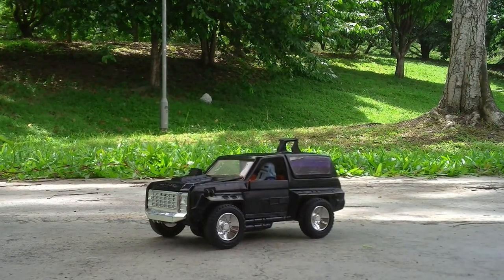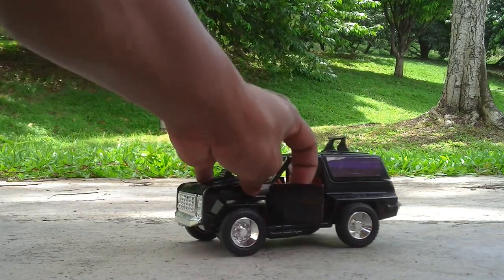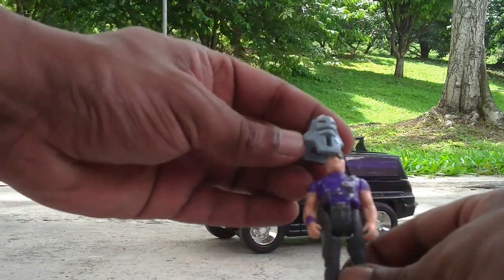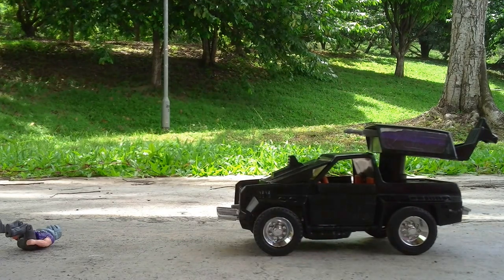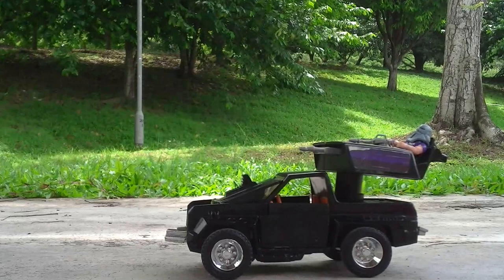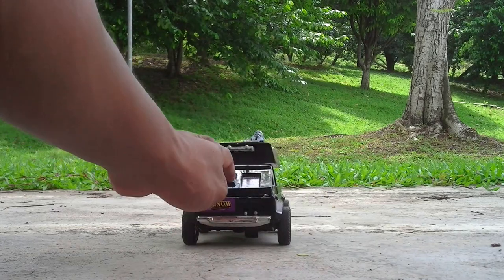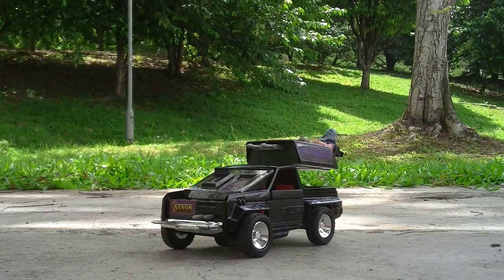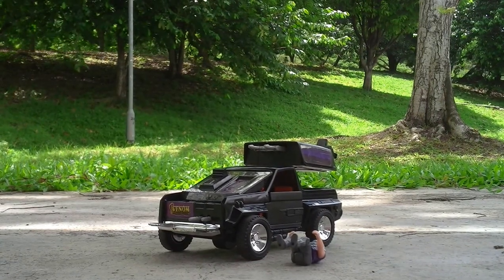M.A.S.K Jackhammer (Venom) and Cliff Dagger with Torch mask full vehicle Review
This is my ongoing 80's collection.M.A.S.K Vehicle series. This time it's a Venom Vehicle from the M.A.S.K Series. One of my favorite Vehicles from the 80's. It's called Jackhammer !!! In this review i have featured the vehicle and the attack mode complete with Cliff Dagger action figure with Torch Mask. For more toy reviews go to my blog @